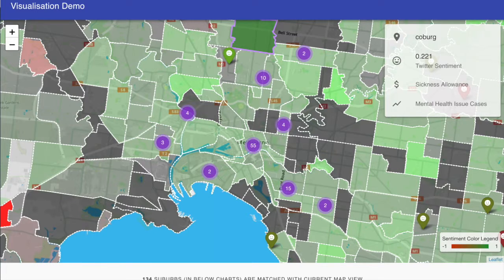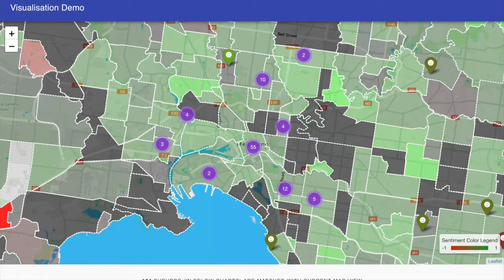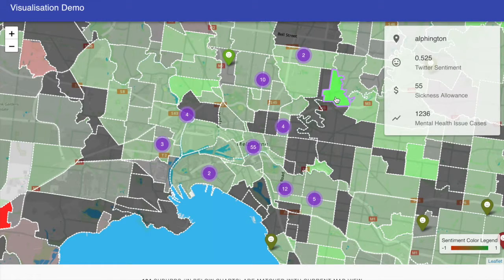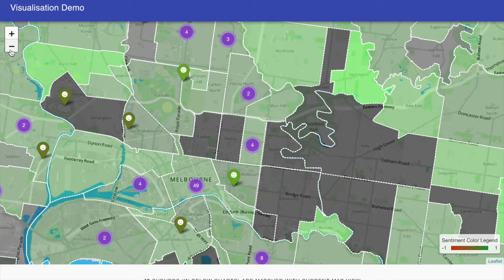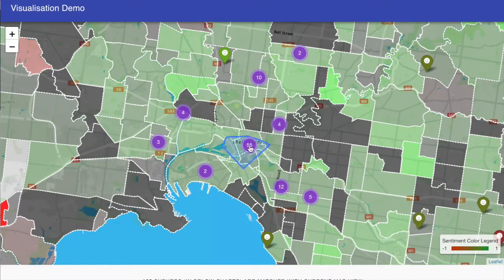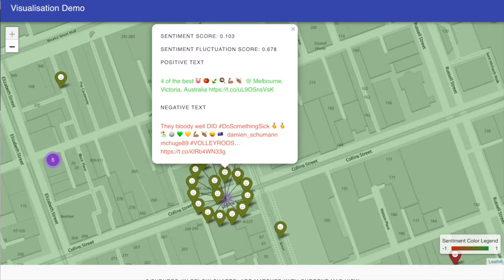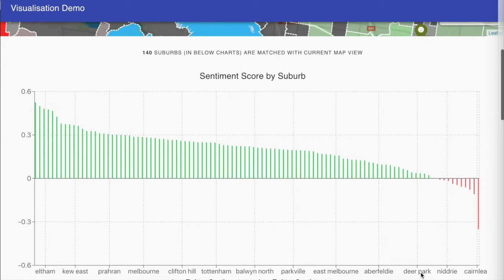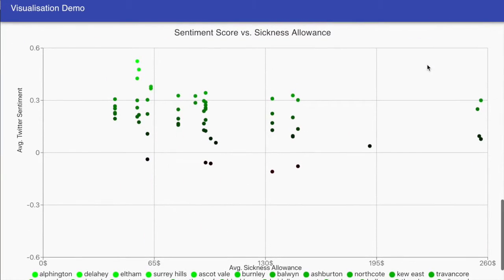Sentiment analysis of Melbourne area